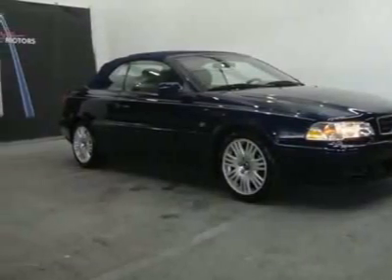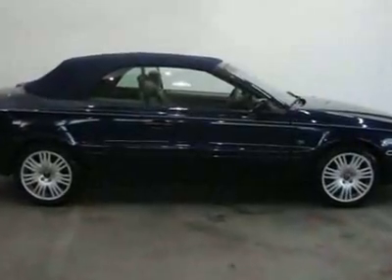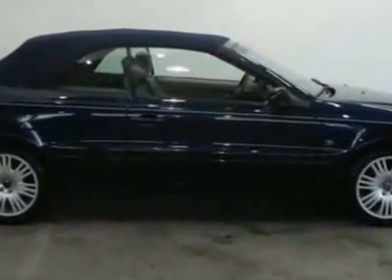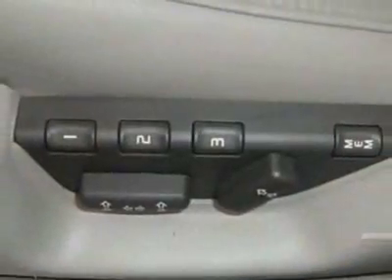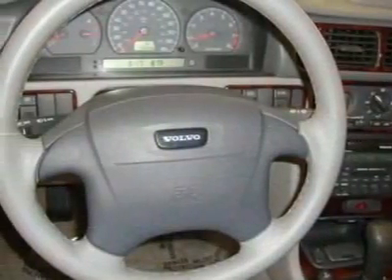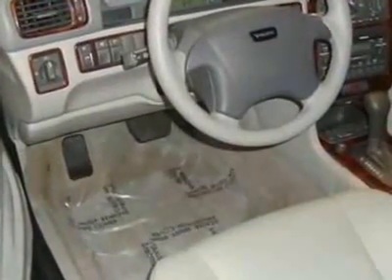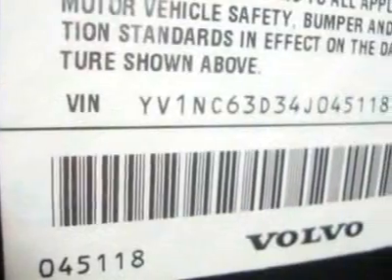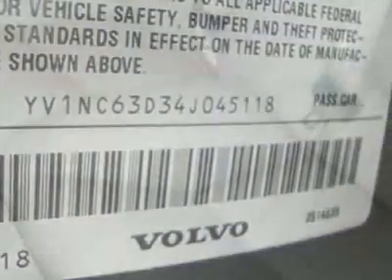Volvo C70 LPT Convertible